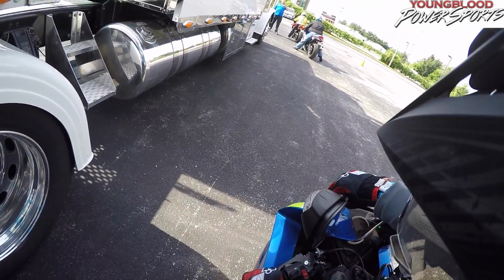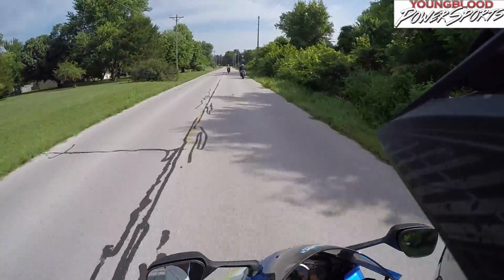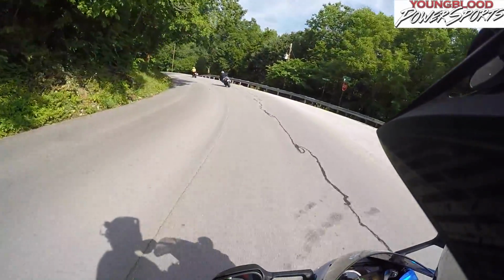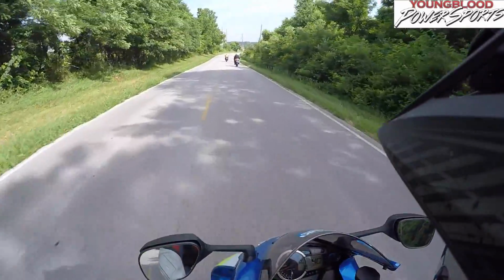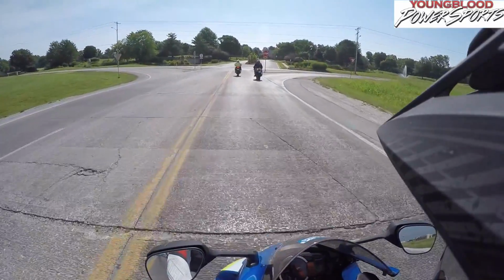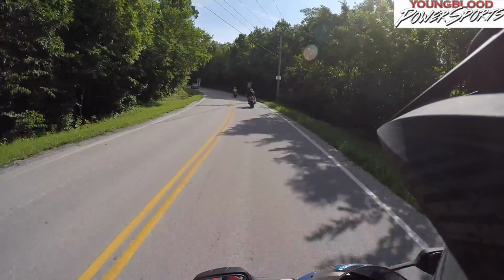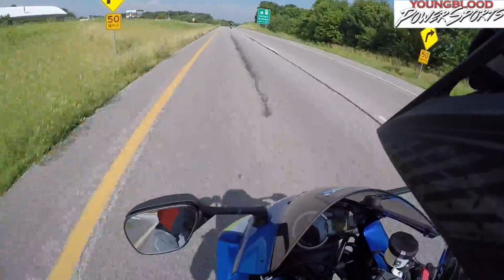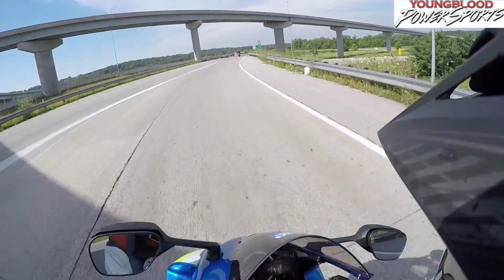First Time Riding a SuperSport | 2016 GSX-R600 Review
I had never ridden a supersport before! I immediately loved this bike, and I realized I could buy one without worrying about the negative stereotypes associated with a GSX-R. It is such a fun bike to ride. Review